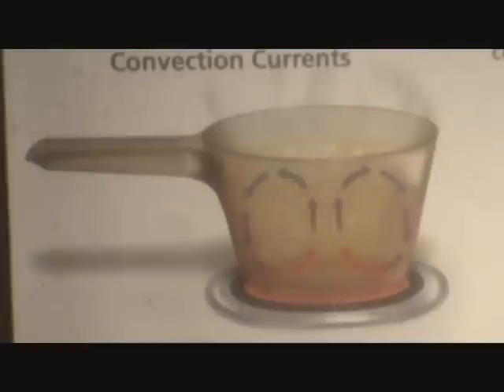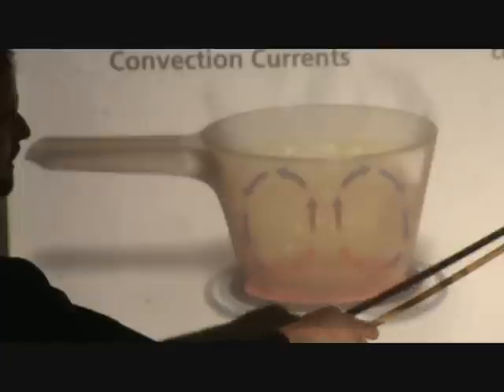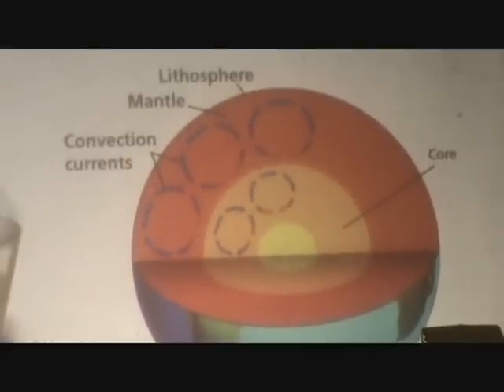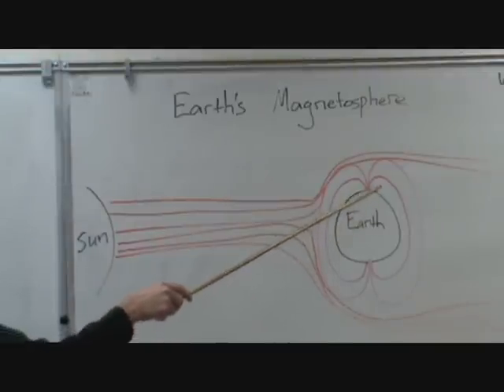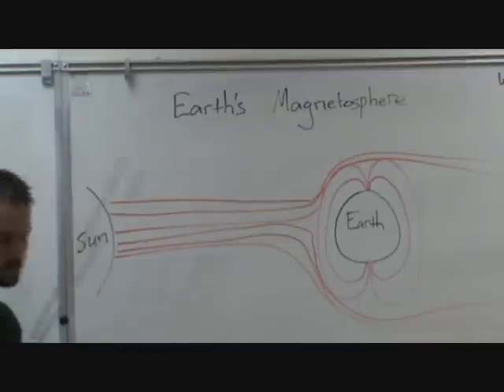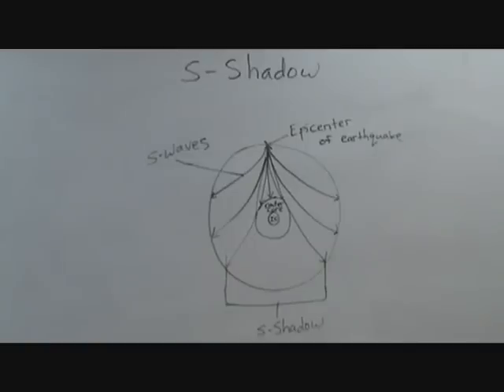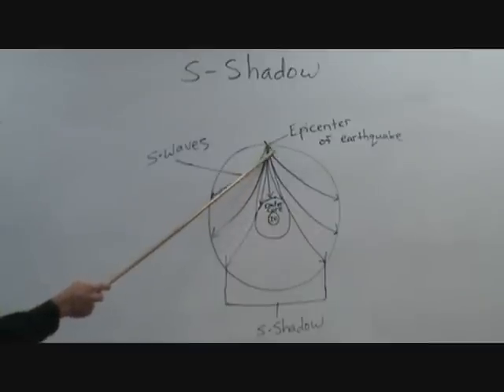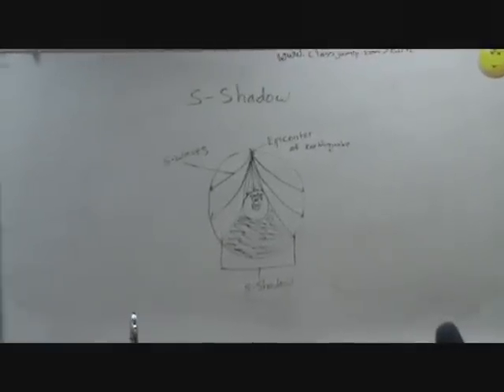Seismic Waves and the S shadow